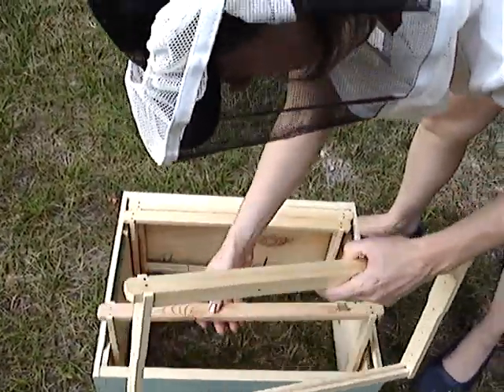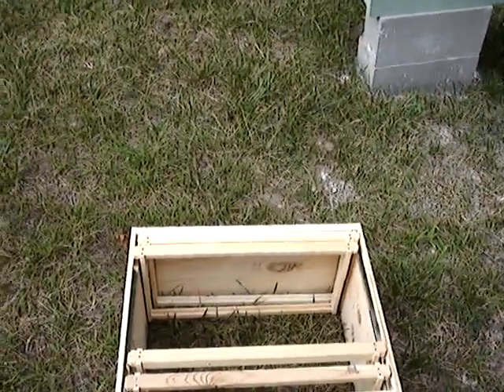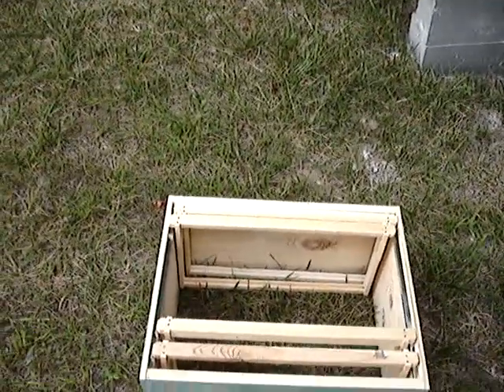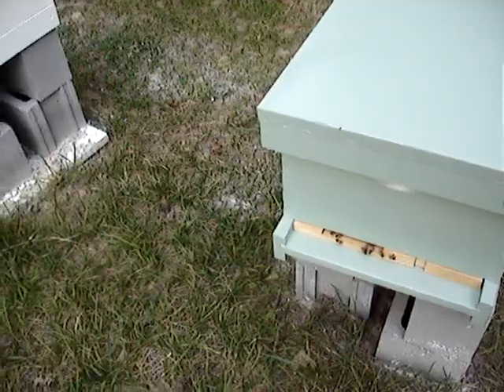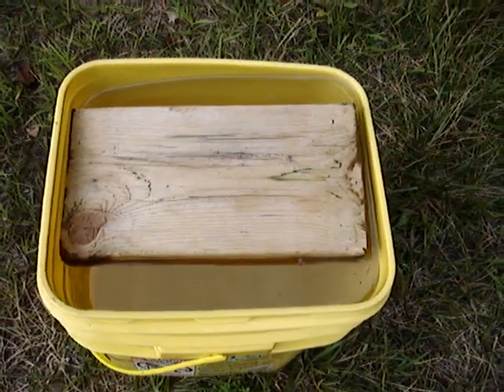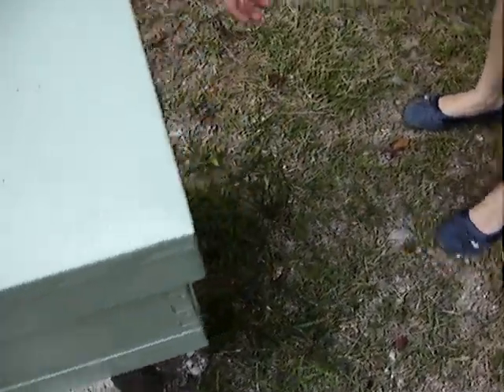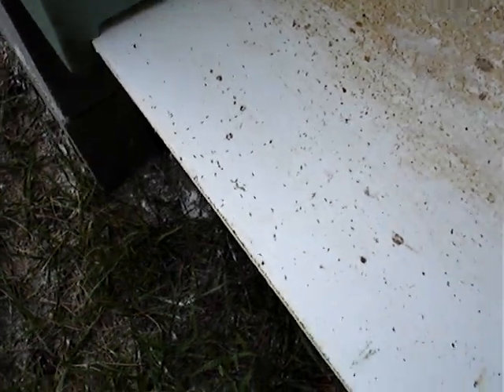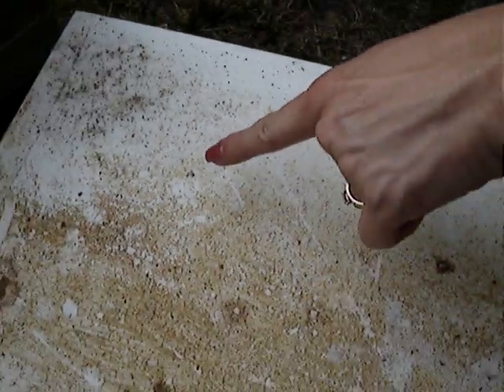Organic beekeeping June 2012, Inspecting hive 2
Here we are at hive 2 checking the progress of the bees and the honeycomb
they have produced.  This hive was started with a local nuc, 5 frames of
established comb with bees, but these frames have foundation as that is
how we got them.  They will be switched out to foundationless so the bees
are doing what God intended them to do as far as making honeycomb
according to a natural design and not a human design/size.  We have
noticed that the bees draw the  honeycomb very fast on a frame without
a foundation... the natural way is faster!! Go figure!

We pulled out the bottom board and there are tiny ants all over the board
and some critters we think are wax moth larvae...no bueno!  Perhaps the
ants are providing some housekeeping by getting those critters.  Have to
learn more about the wax moth lifecycle and be vigilant.

There are not very many frames of drawn honeycomb in the first hive
body, so we are going to wait about two weeks or so before considering
putting on another hive body.

There is honey in the hive, but the bees will use that for food in the
Winter.